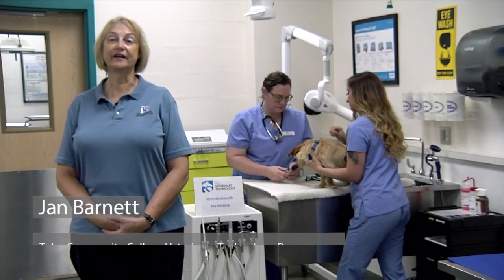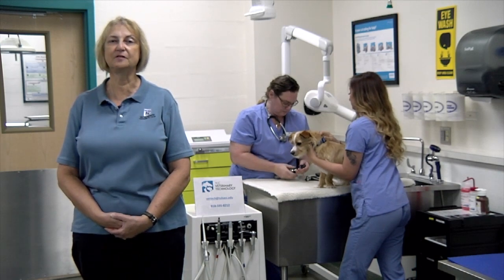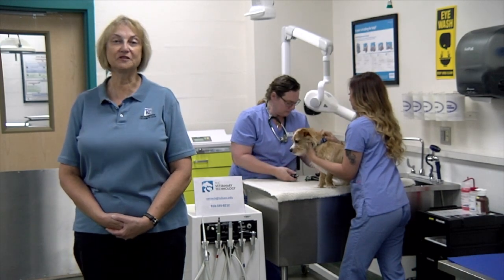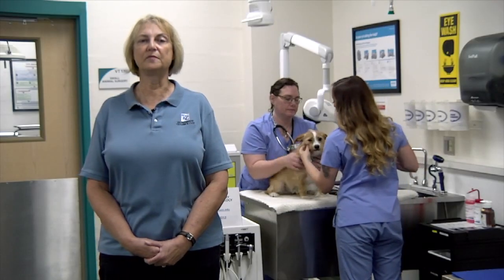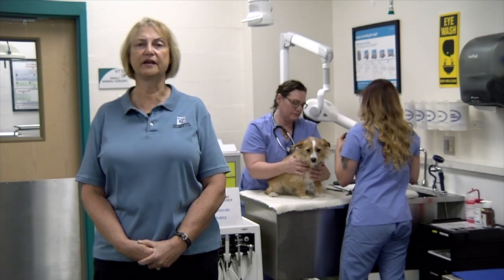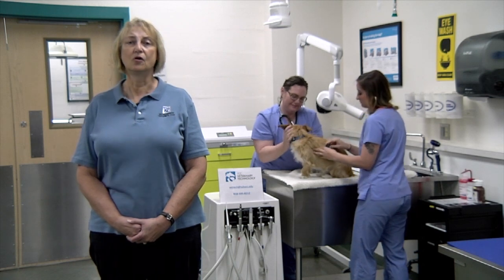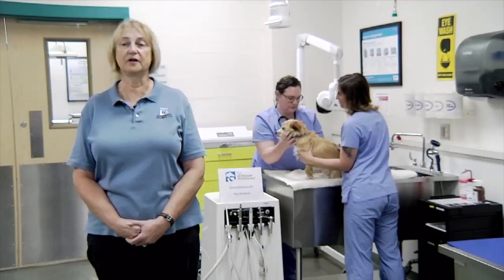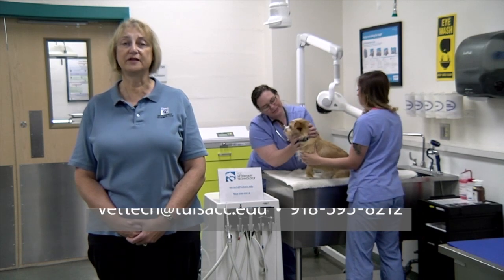Tulsa Community College Veterinary Technology Program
Jan Barnett speaks about the TCC Veterinary Technology program.